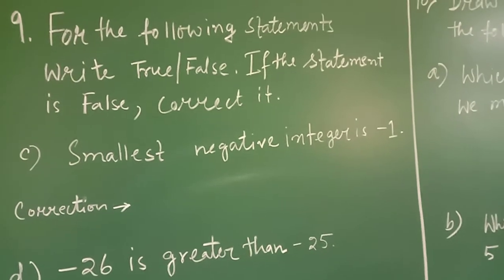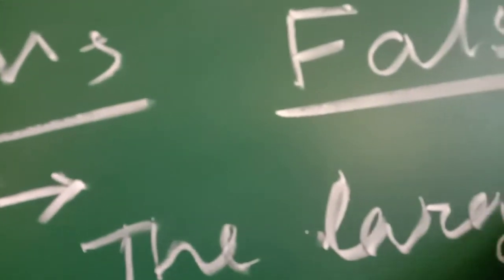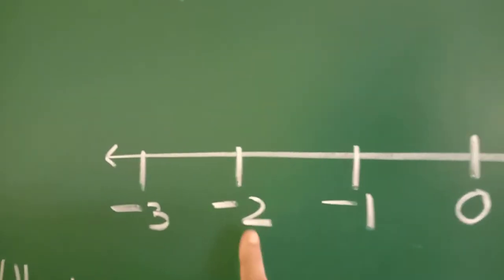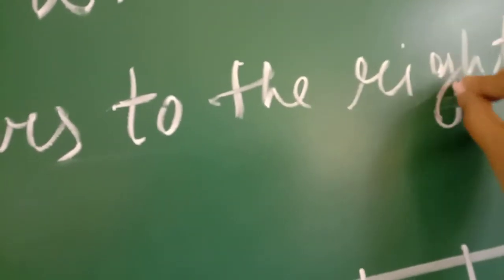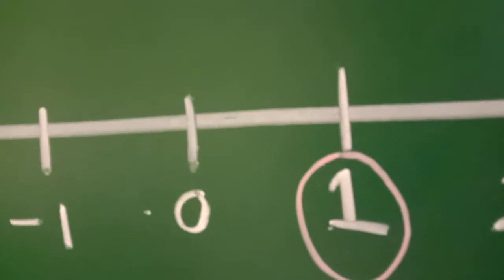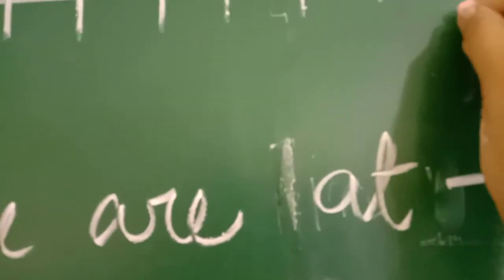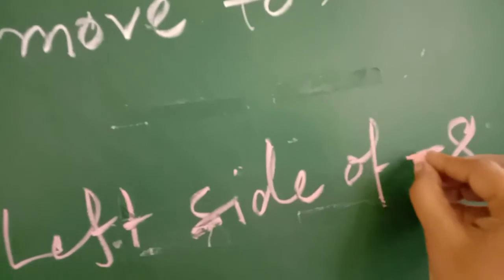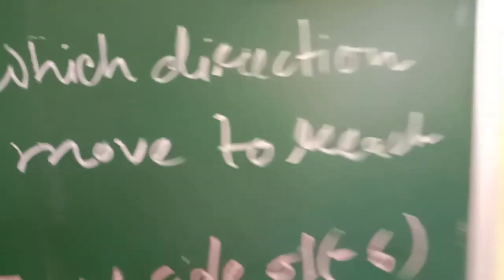Integers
Number Line